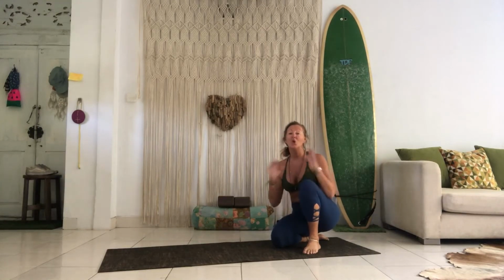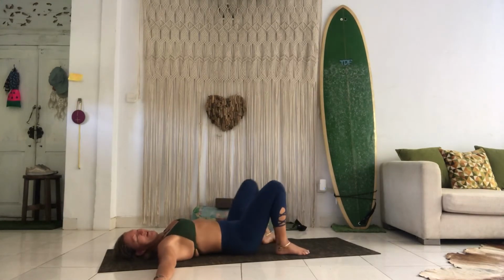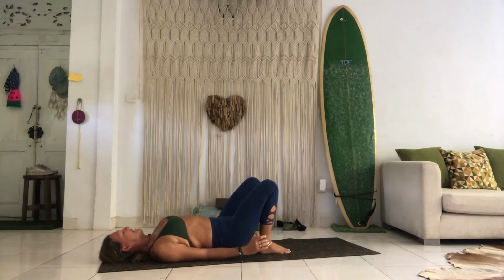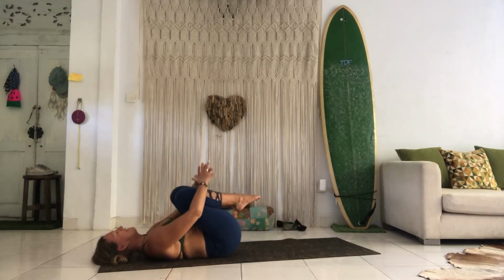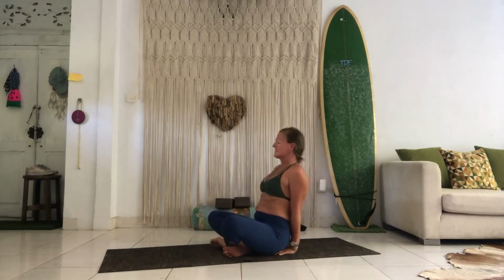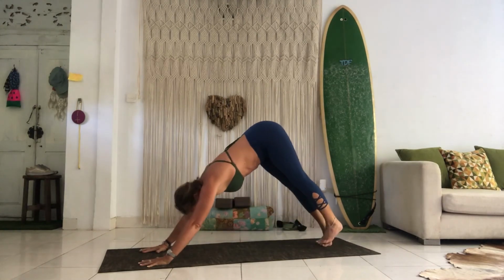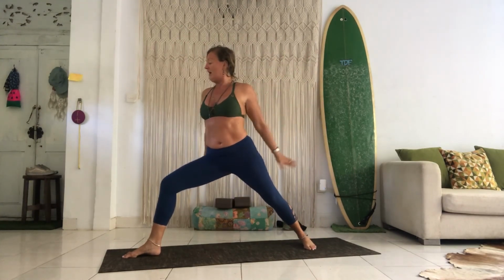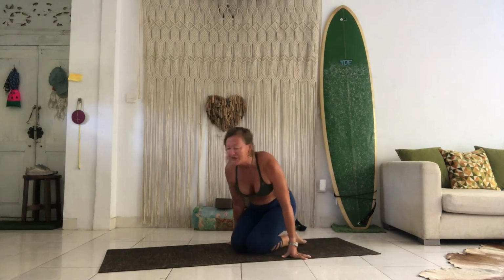Perfectly Imperfect Yogis Yoga for beginners 20 minute hip opener opening flow or add on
Hip opening opening flow not sure where to start today? Here is a little opening sequence for you centered on the hips

Perfectly Imperfect Yogis shares with you how to sustainably weave the practices of breath yoga and meditation into your busy life for more joy & happiness.

Meet Kit Cat entrepreneur, committed yogi, sharer of practice, mentor, coach, leader of retreats masterclasses, workshops and Yoga India Adventures!

Best Selling Author, Breathe Bend Sit Sustain, Yoga Journal, Joy & Happiness Planner.

My hope is to inspire students to weave the practices of breath, yoga & mediation in to their lives to live with purpose, health, joy & happiness

Lets hop on the rubber rectangle, find joy in your journey, warmth in your heart and a sense of true belonging as we breathe bend & sit our way towards the happiest healthiest version of you!

Yoga is just a practice
That becomes a habit
That changes your life

xxxkit❣️